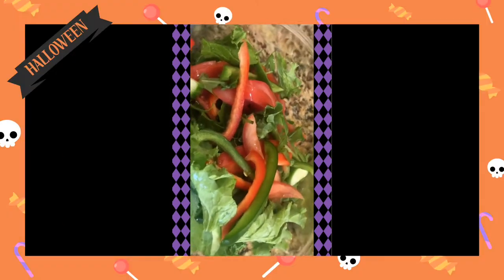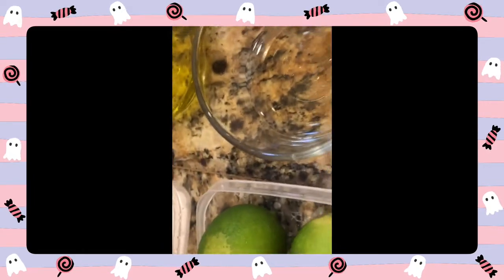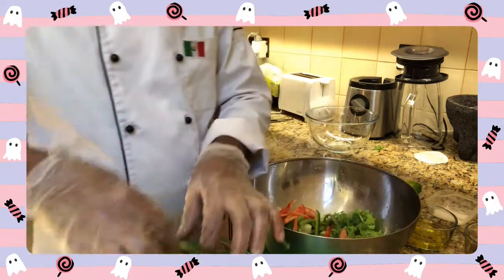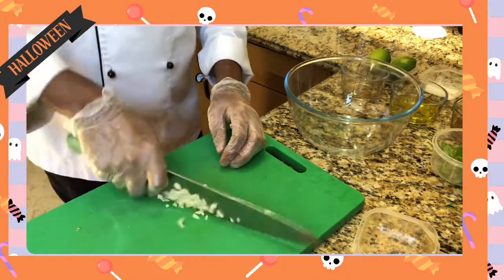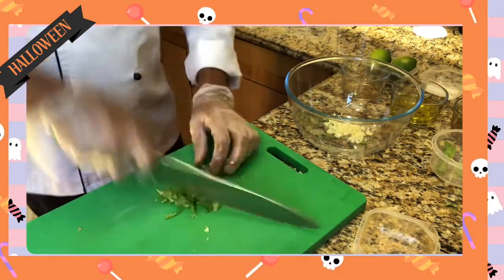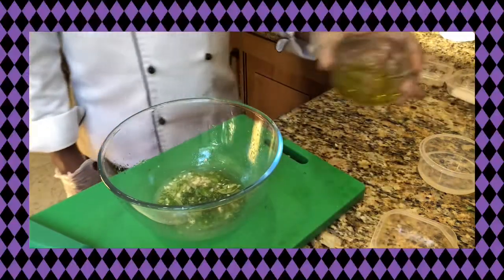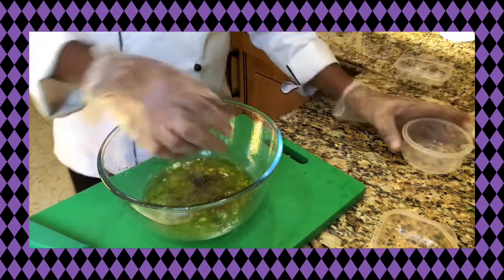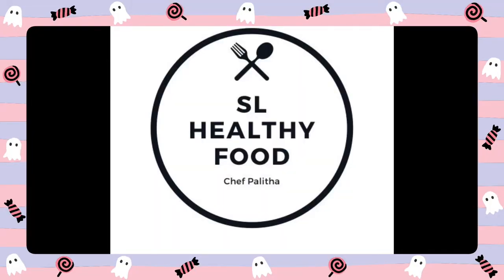How to make simple salad 🥗 with Italian dressing chef palitha Sri Lanka 🇱🇰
Kale 🥬 1 bunch
Rocket lettuce 🥬
Bell pepper red 1
Green bell pepper 1
Tomato 🍅 2
Cucumber 🥒 2

Dressing
2 garlic 🧄 clove
Basilisks smells bunch
Lime juice 🧃 2
Watar 1/2 cup
Honey 🍯 2 tsp
Apple 🍎 vinegar 2tsp
Olive oil 2tsp